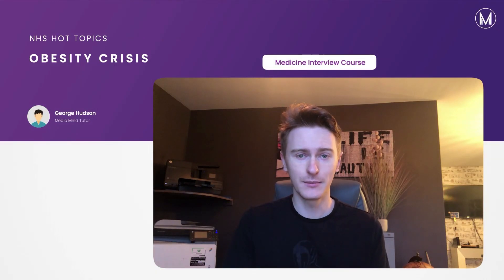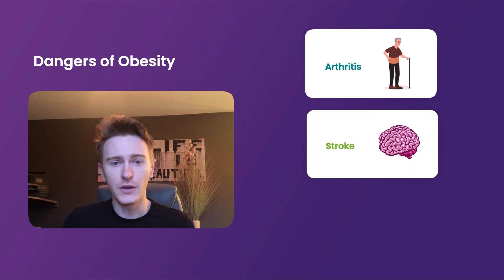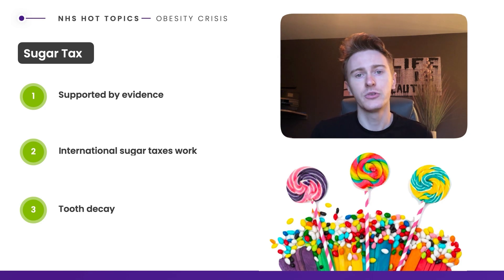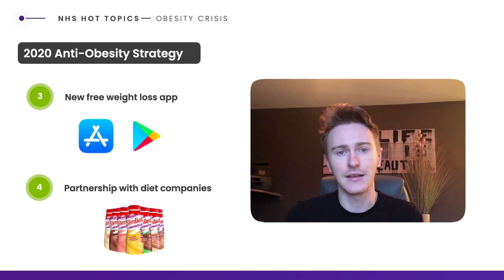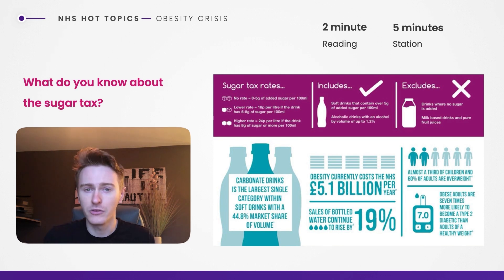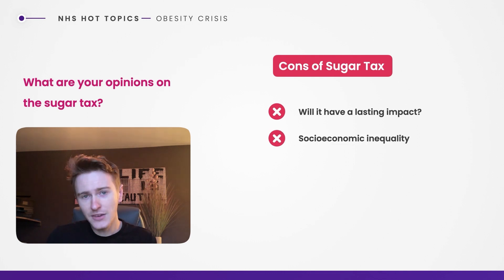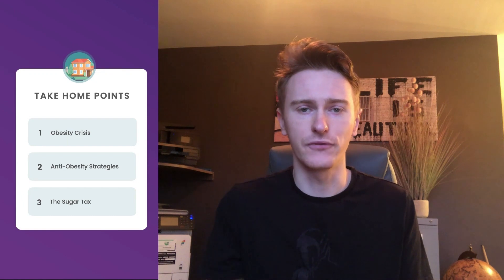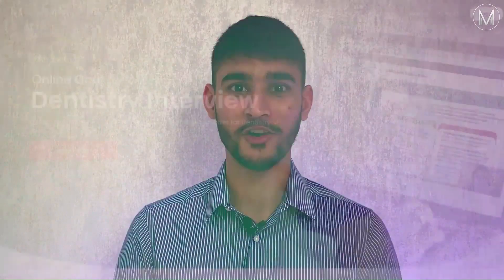Med Interview | NHS Hot Topics | Your Opinions on Obesity in the UK!?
In this video, we share a med interview guide on the NHS hot topic of obesity.

We’ll cover the most important tutorials and tips so you can focus on putting them into practice.

(00:00) - Intro
(00:25) - Facts and Figures
(00:55) - Dangers of Obesity
(01:39) - Sugar Tax
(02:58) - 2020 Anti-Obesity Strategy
(04:10) - MMI Station
(08:12) - Take Home Points
(08:50) - Outro